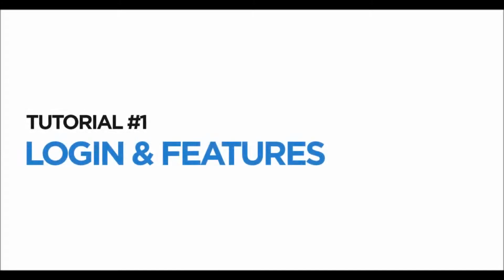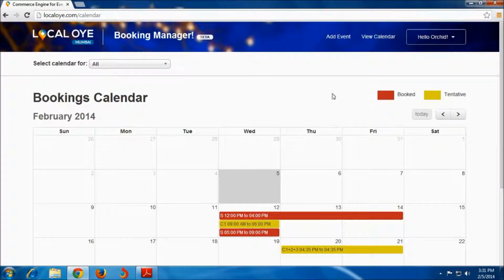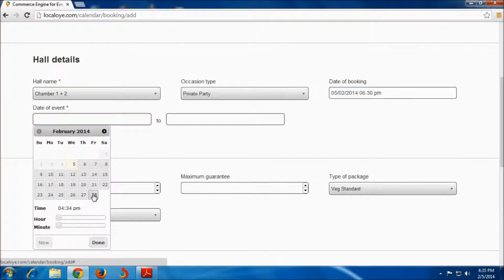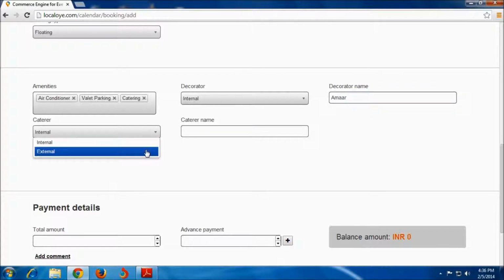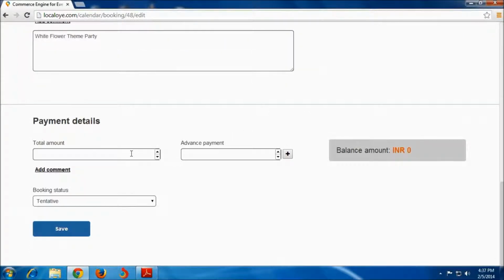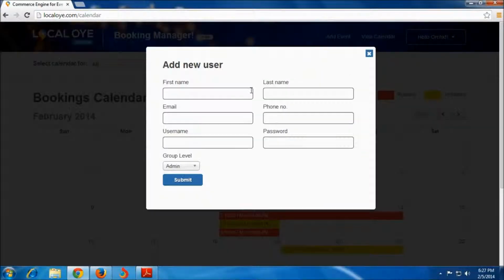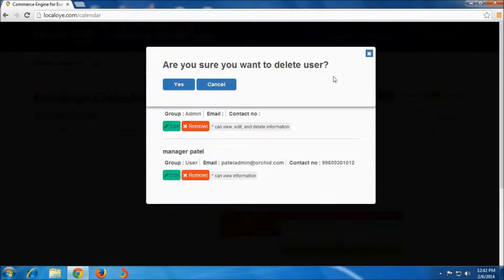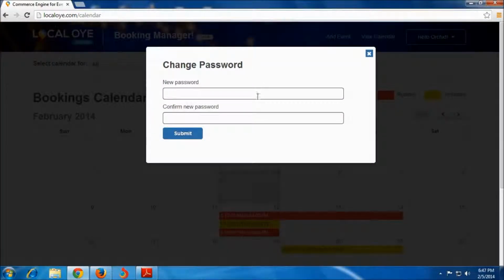LocalOye Venue Booking Manager App